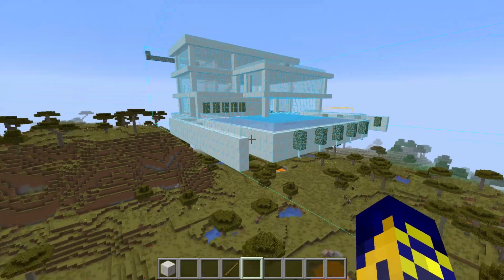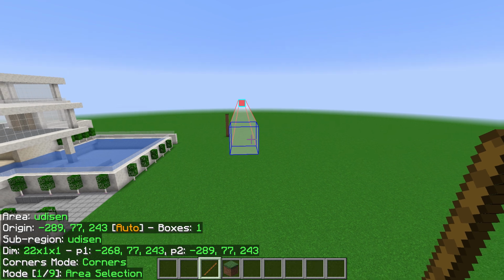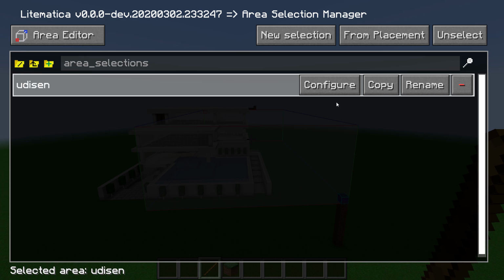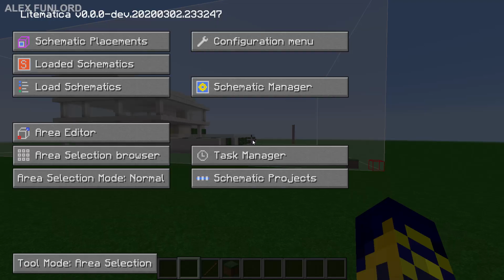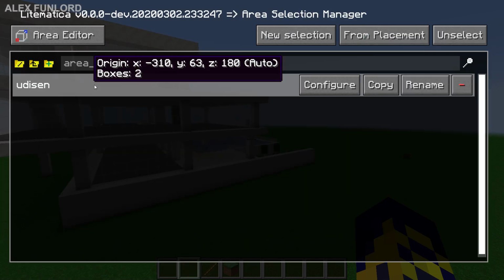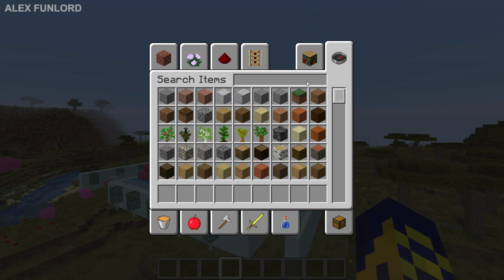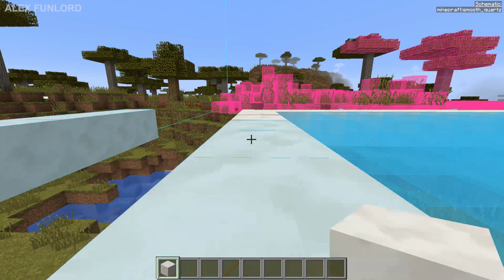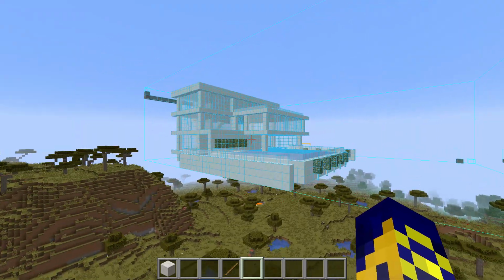Minecraft 26.3 LITEMATICA MOD - how to use (Spotlight)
Tutorial for LITEMATICA mod and show how work all functions in mod in Minecraft 26.x.x, 1.21.x, 1.20.x ► Mod from video

What is the Udisen channel about? Useful Guides about Minecraft (Java and Bedrock Editions), StarBound and another sandbox games. In this video your find UdisenModsSpotlight and UdisenMinecraft and Udisen as usual. =)